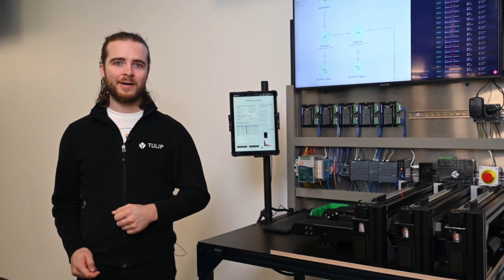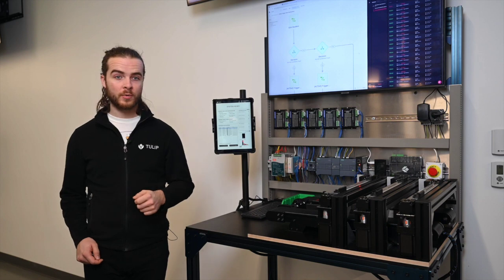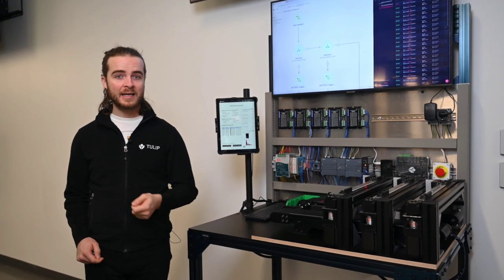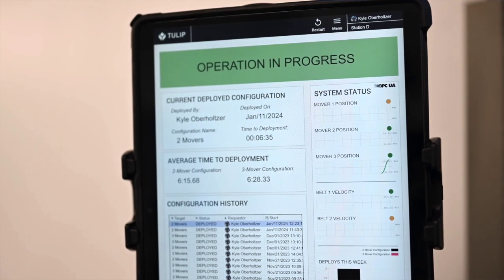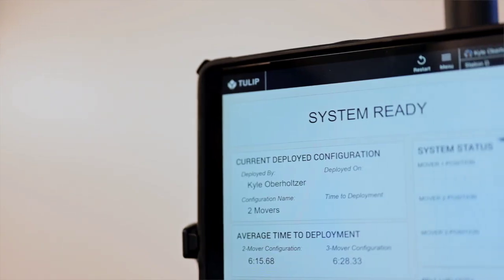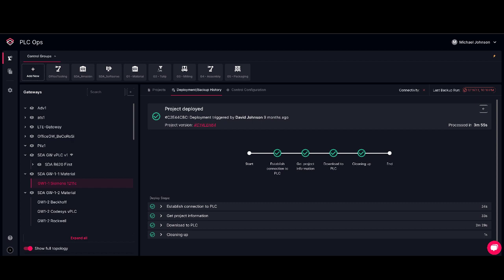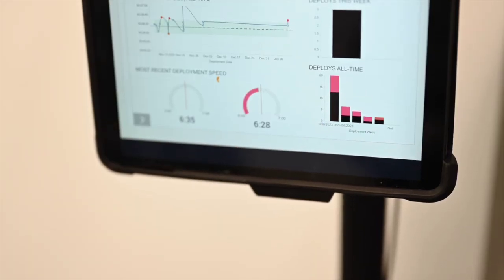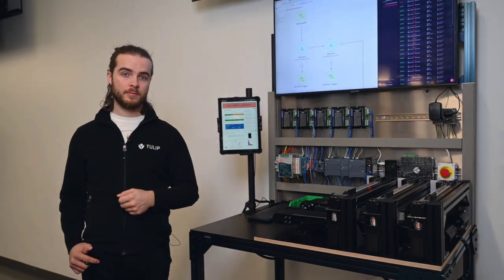Cloud PLC Deployment with Tulip & Software Defined Automation (SDA)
See how Tulip Automations and Software Defined Automation let you deploy PLC code from the cloud, with no IDE or downtime required.

This demo shows how to empower frontline users to interact with and monitor automated systems directly from a Tulip app. By integrating Tulip with Software Defined Automation's (SDA) cloud industrial DevOps platform, you can remotely trigger PLC configuration deployments. This avoids the downtime and complexity of manually redeploying code to each line, giving you advanced flexibility while capturing key production metrics in the cloud.

This demo covers:
• Triggering a PLC code deployment remotely from a Tulip app.
• Using Tulip Automations to manage the deployment headlessly.
• Visualizing live PLC data (OPC-UA) and deployment metrics.